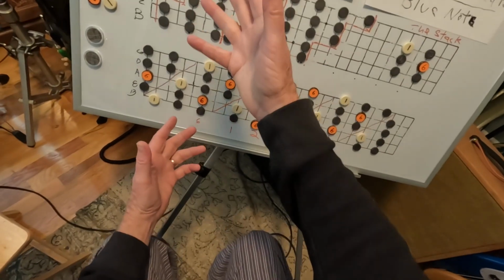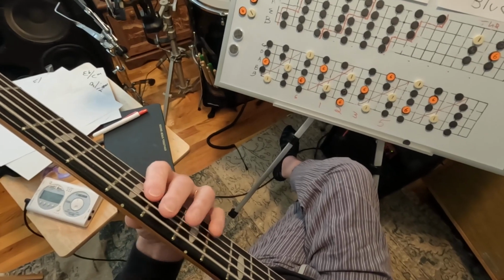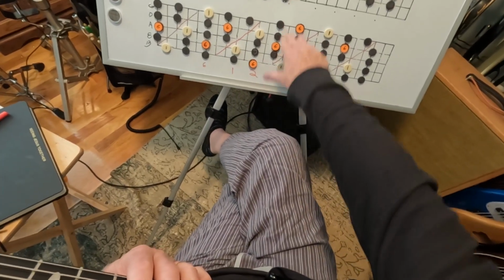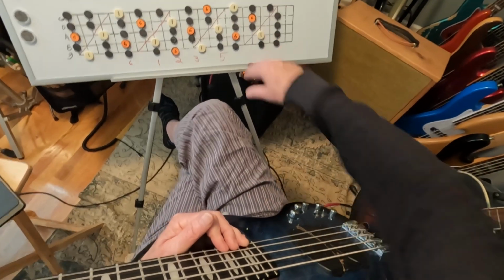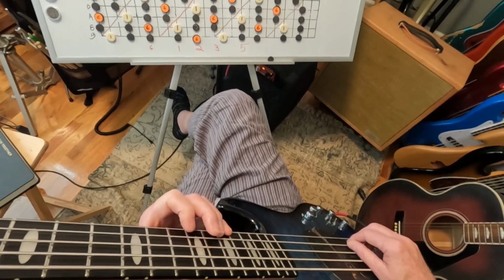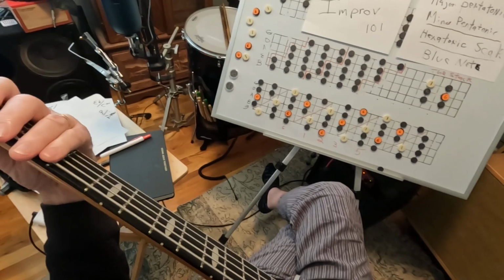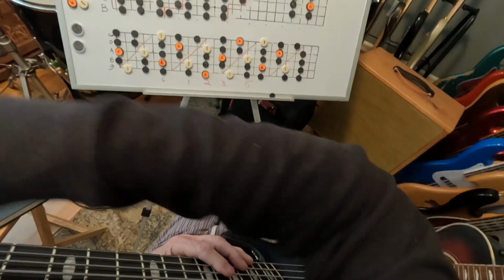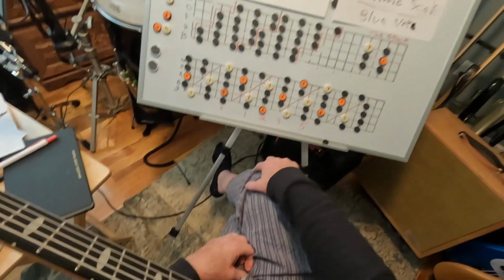BASS IMPROVISATION 101 #7(pt. 2) C/Am pentatonic all 5 positions-both the stack & rectangle patterns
Bass Improvisation 101 lesson #7 part 2...Working with both the stack and the rectangle patterns in all 5 positions of the pentatonic scale. C/Am pentatonic all over the whole fingerboard.  This is the grand moveable pentatonic shape for all 12 major and minor keys